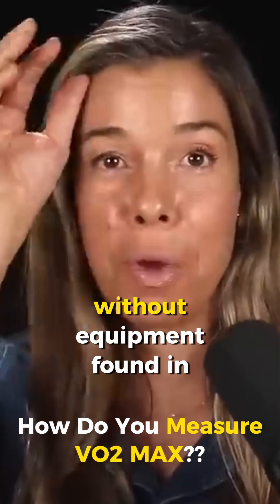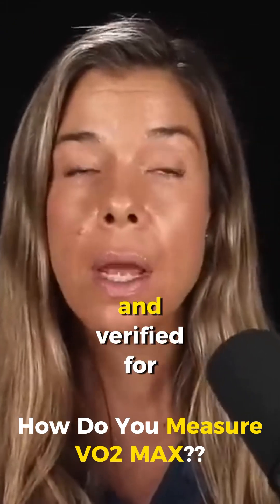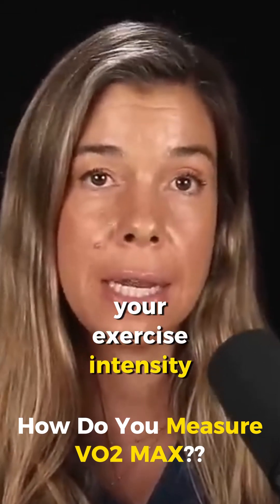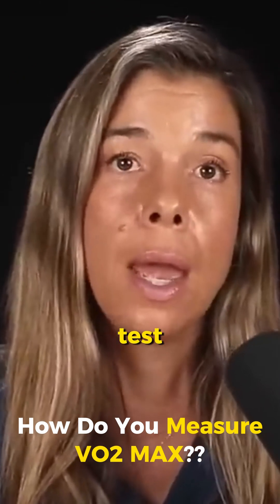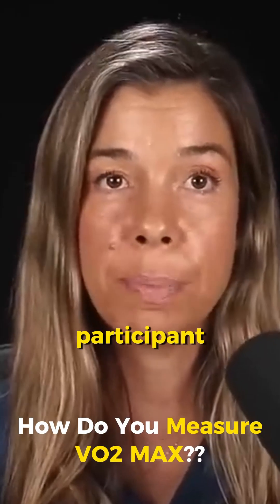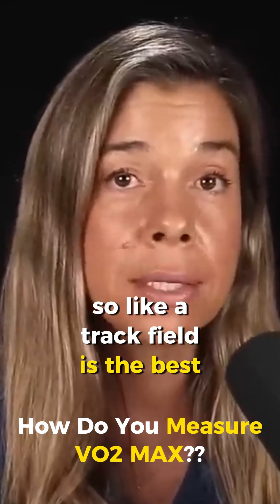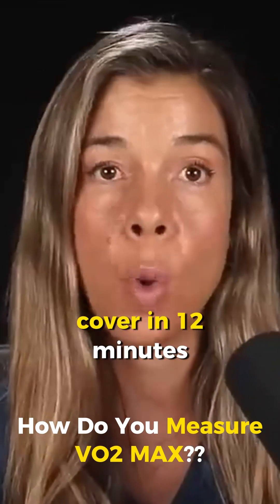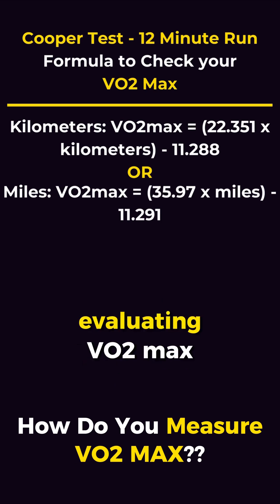How Do You Measure VO2 Max??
Clip from the FoundMyFitness Podcast Hosted by Dr. Rhonda Patrick